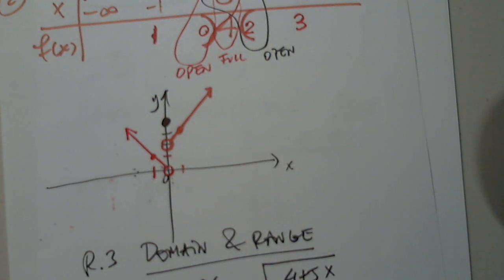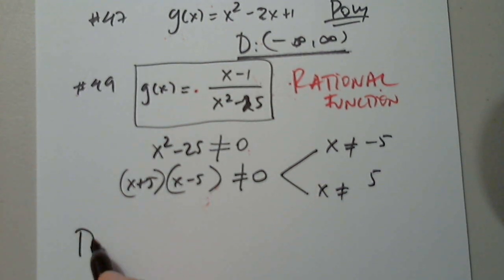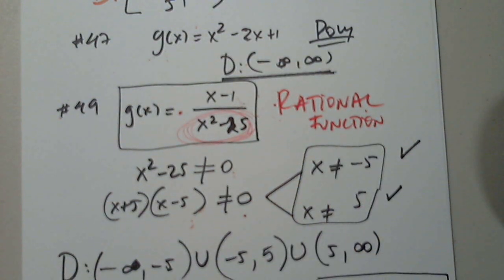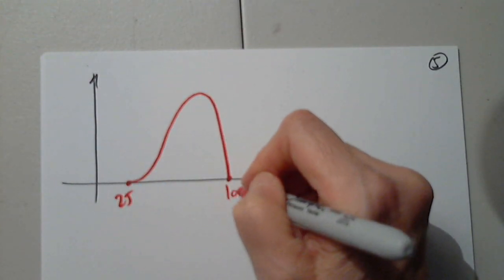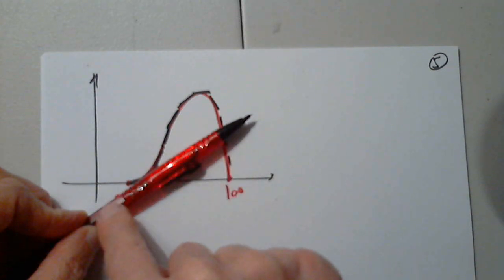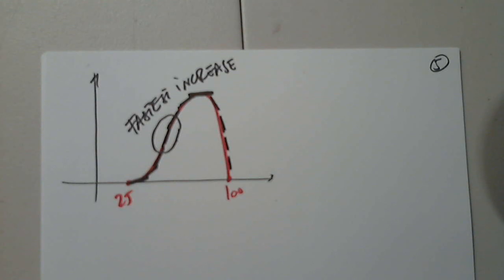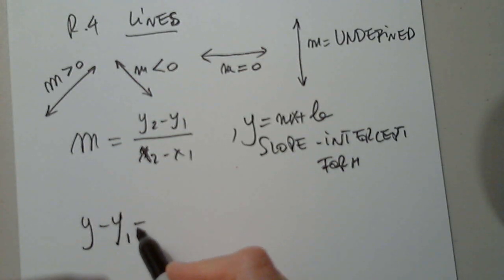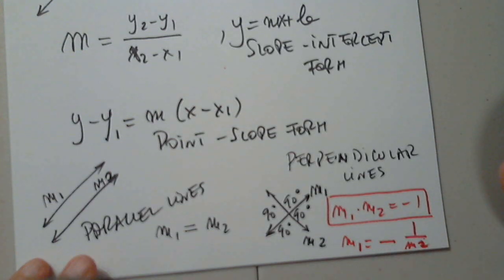MAT 230 R.2-R.4 PART 3 SEPT 5